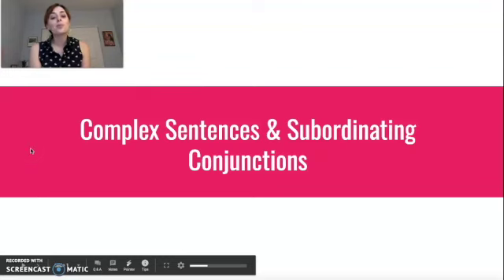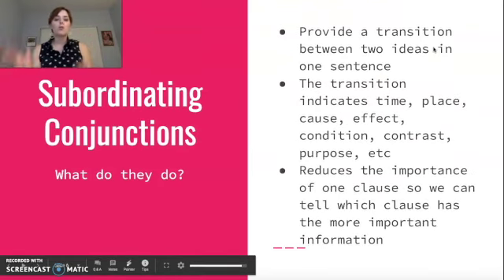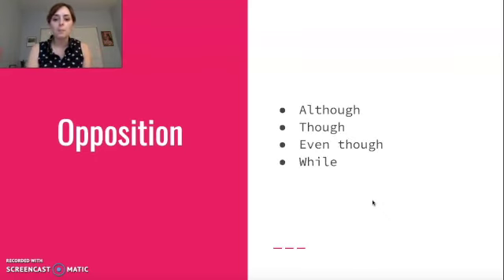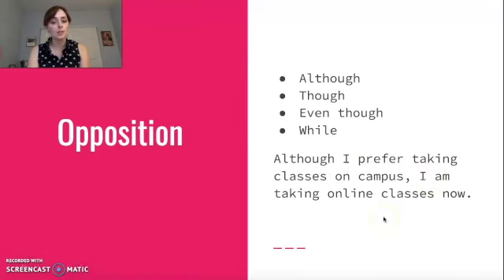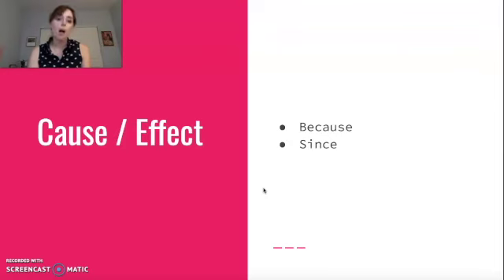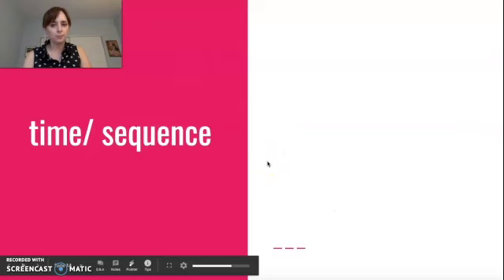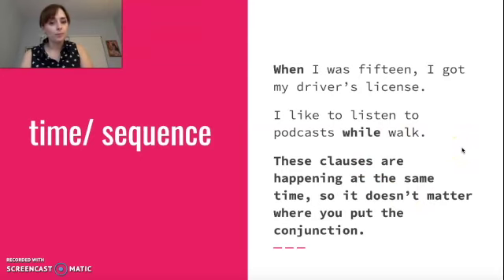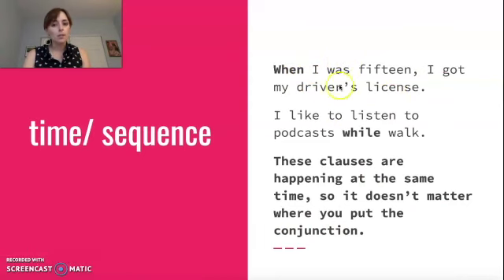Complex Sentences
lecture